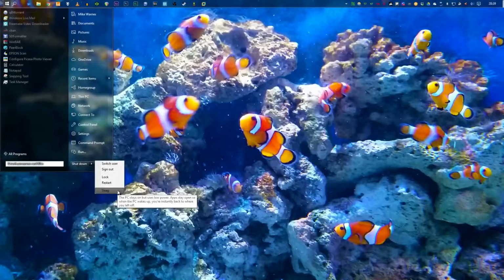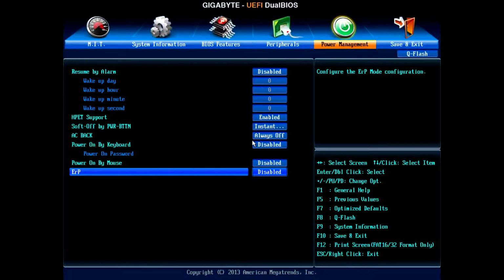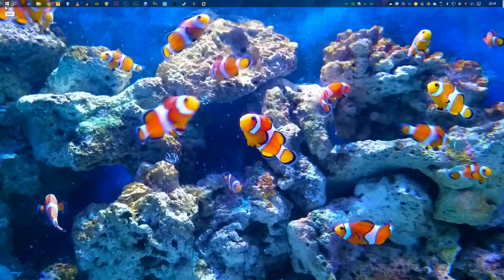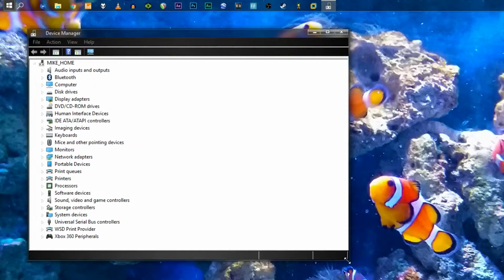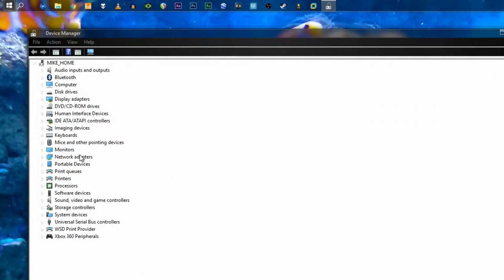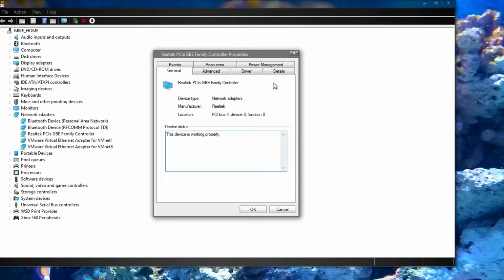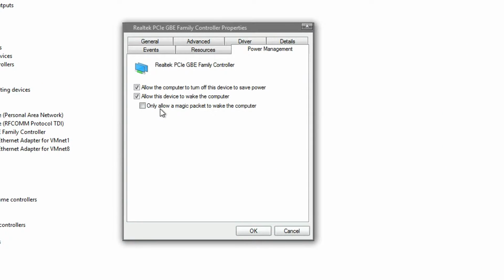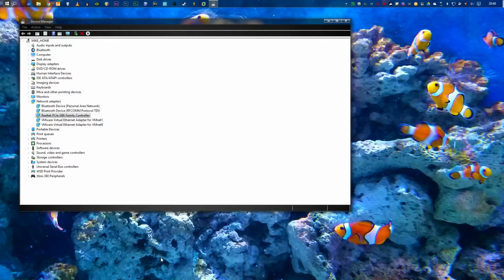Windows|Sleep Mode/Hiberation Fix|Gigabyte 990FXA-UD3